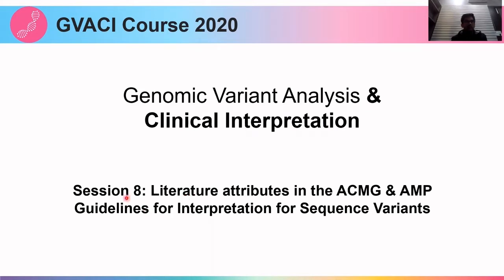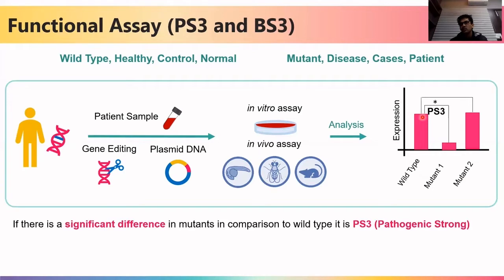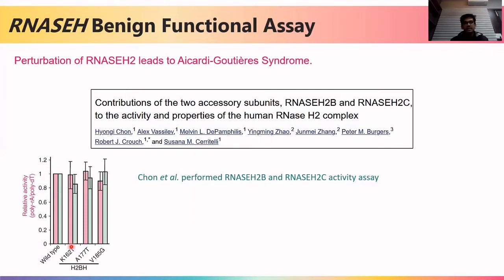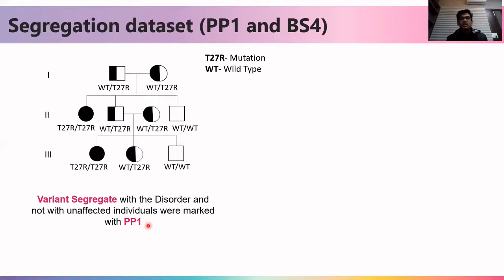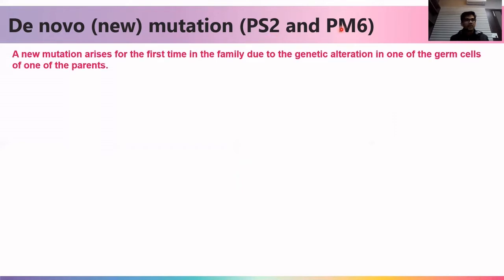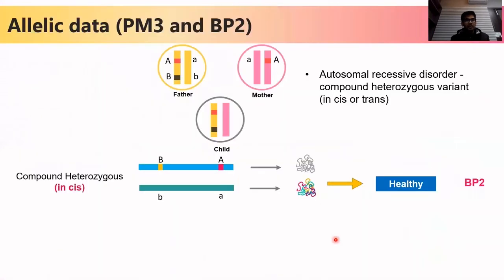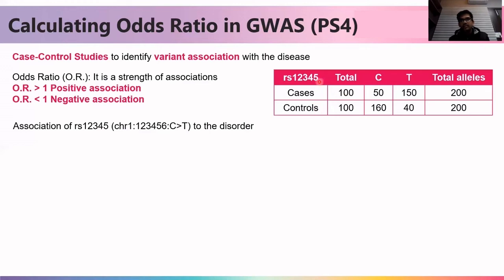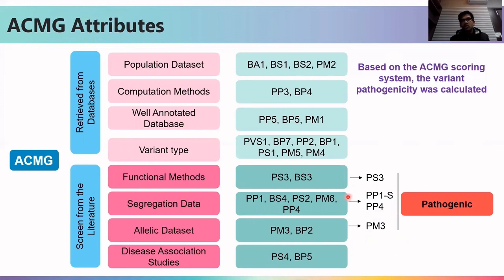Literature Attributes - GVACI Session 8 Updated 14062022